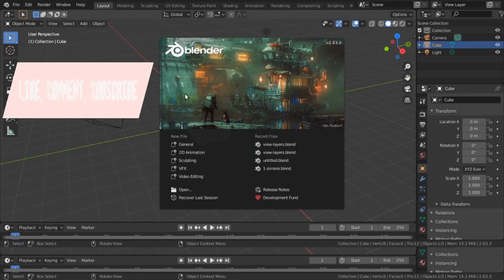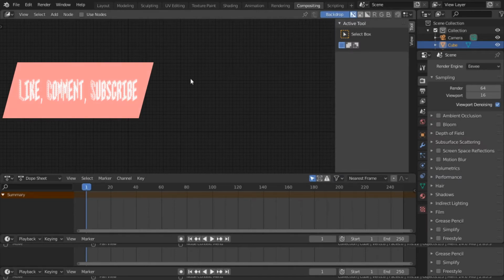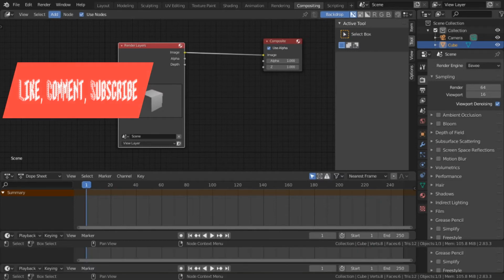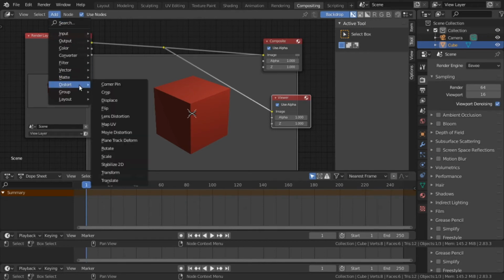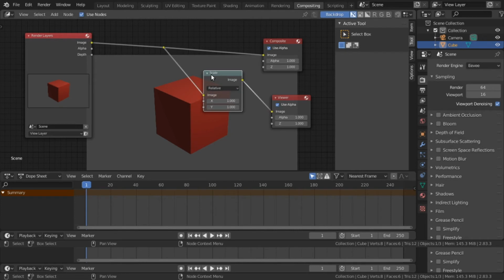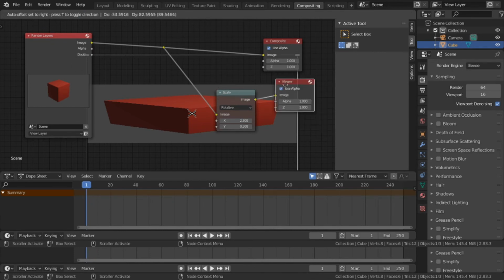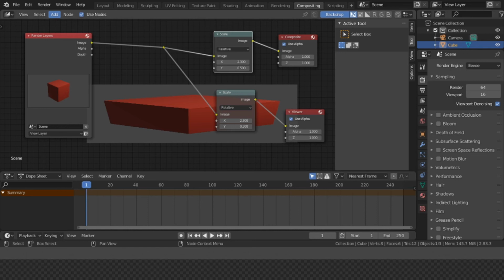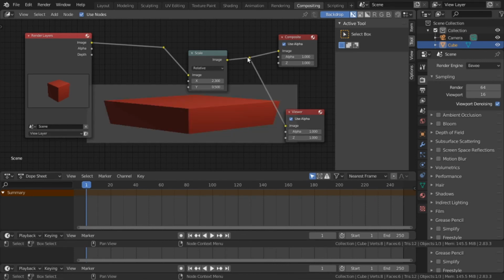Blender 2.xy Scale Node: Baltimore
In addition to creating materials as just described using all the settings on all the materials panels, Blender allows you to create a material by routing basic materials through a set of nodes. Each node performs some operation on the material, changing how it will appear when applied to the mesh, and passes it on to the next node. In this way, very complex material appearances can be achieved.